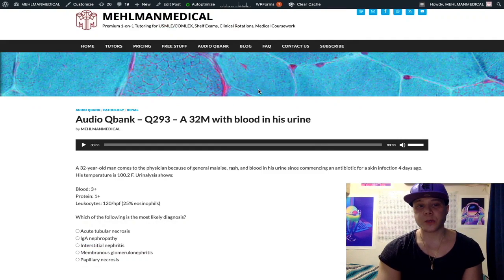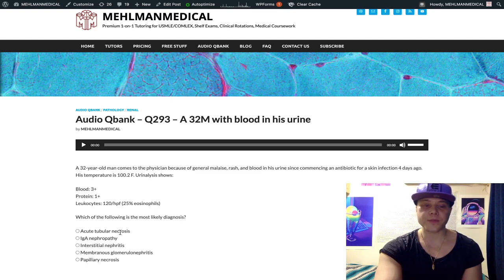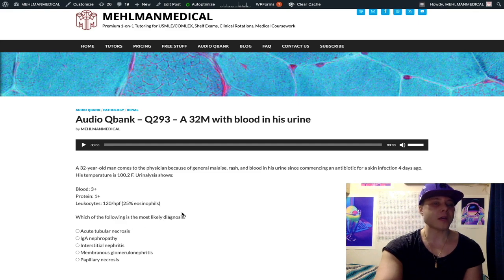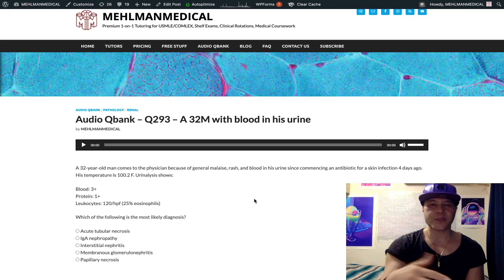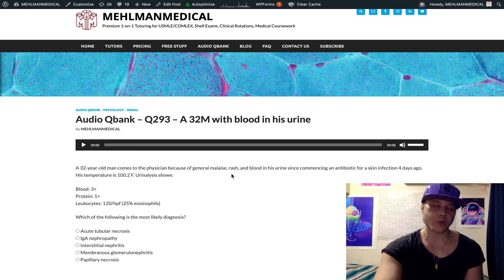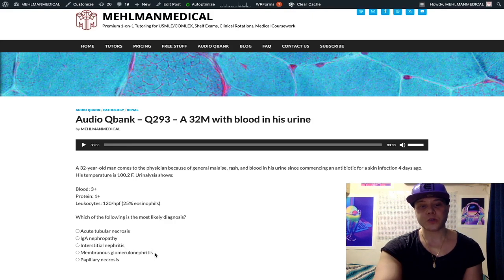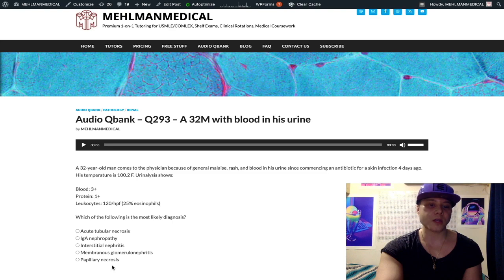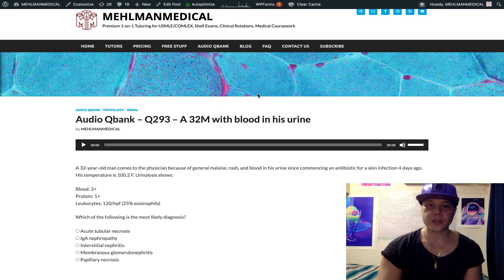HY USMLE RENAL - #293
Audio Qbank - Q293 – A 32M with blood in his urine